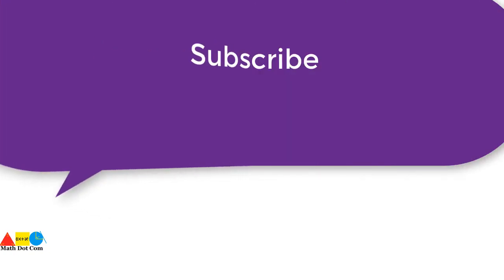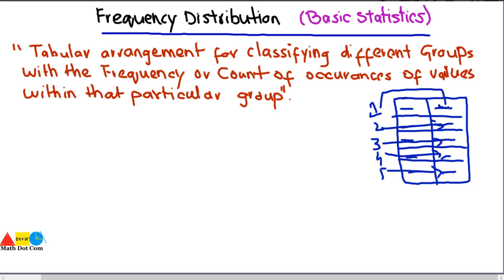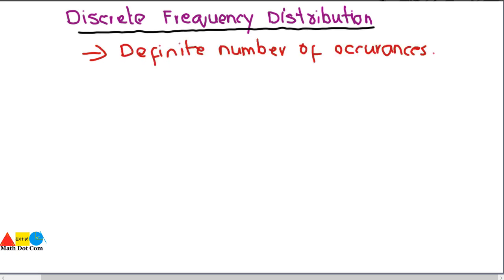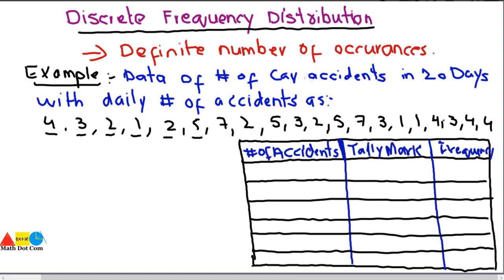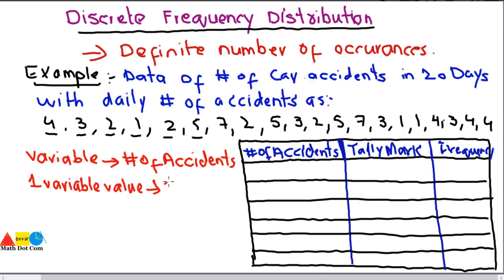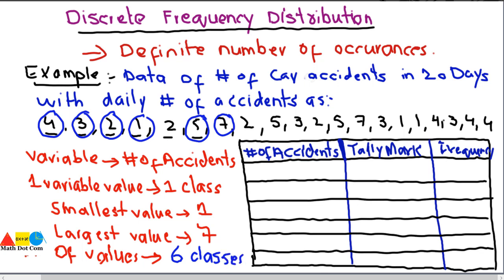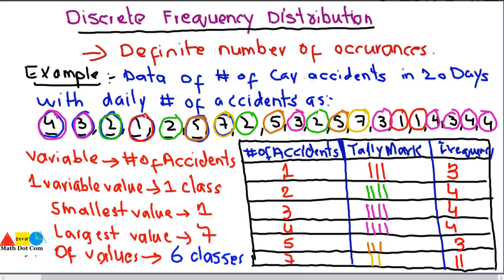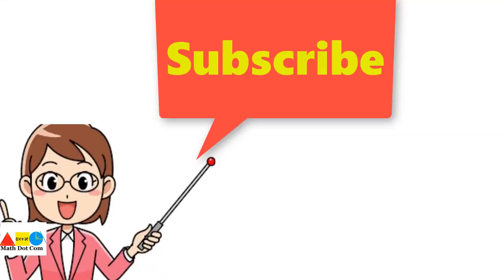How to Make Discrete Frequency Distribution Table | Math Dot Com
How to make discrete/Ungrouped frequency distribution table in statistics is explained in this video.There are two types of frequency distribution :
1) Discrete Frequency distribution
2) Continuous Frequency Distribution
In this video we have only discussed how to make discrete frequency distribution table with the help of example .In order to skip ahead ,example is at 02:26